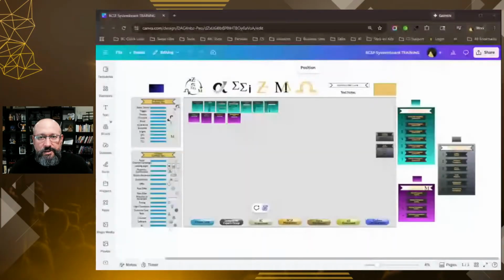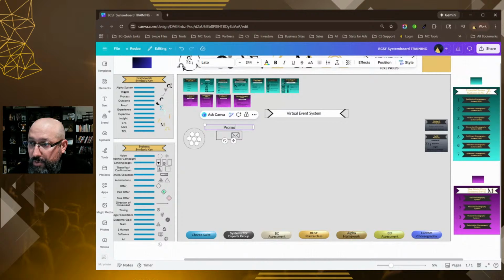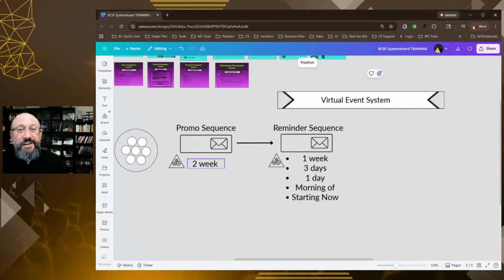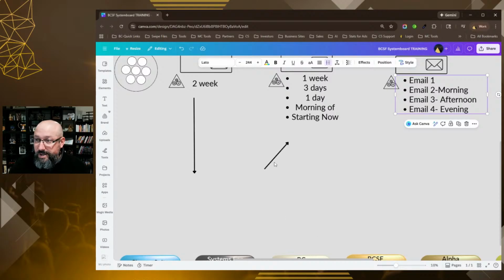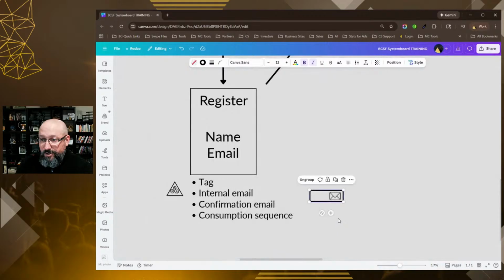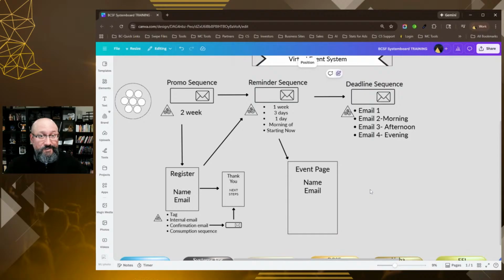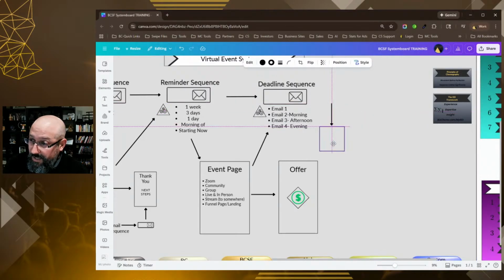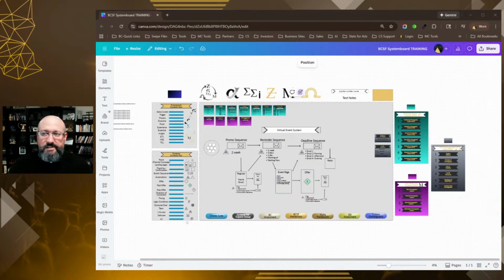Backstage Choreo LIVE-Virtual Event Systems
Join me today as we build out a classic Virtual event system.  If you've ever wanted to run your own online event or you've run an online virtual event you're gonna wanna see this...